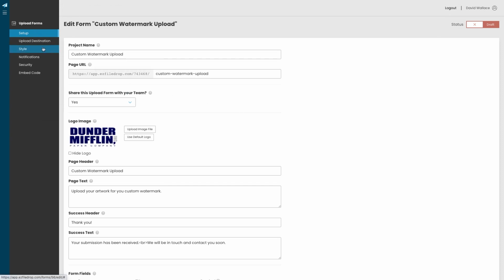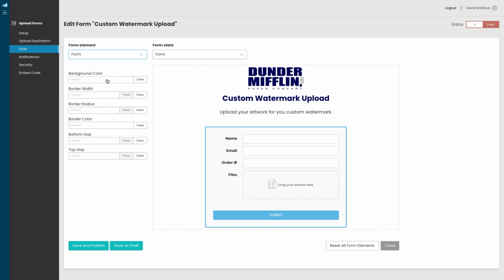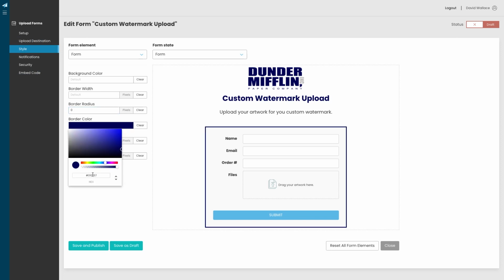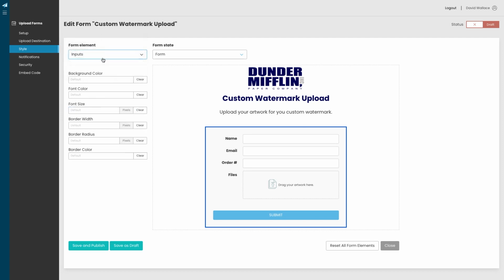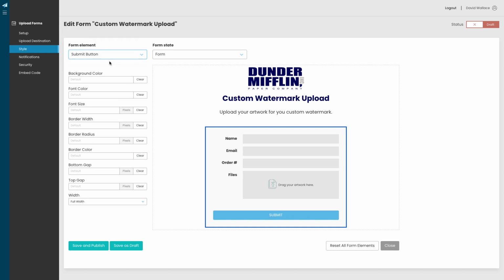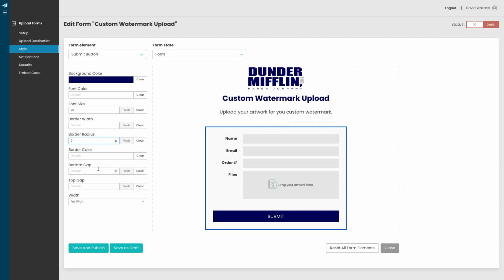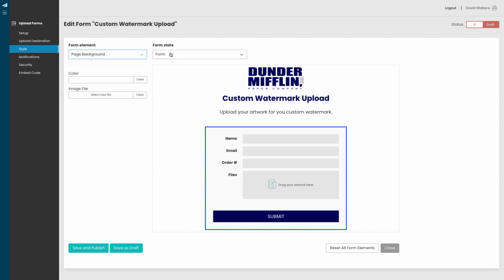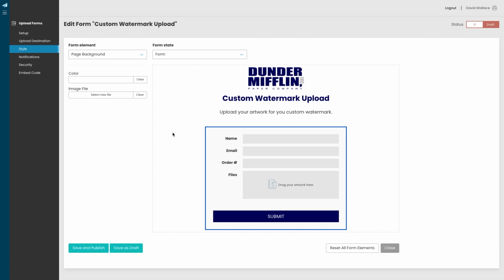How To: Customize and Style an Upload Form in EZ File Drop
Get step-by-step instructions for how to customize and style an upload form in EZ File Drop in our knowledge base